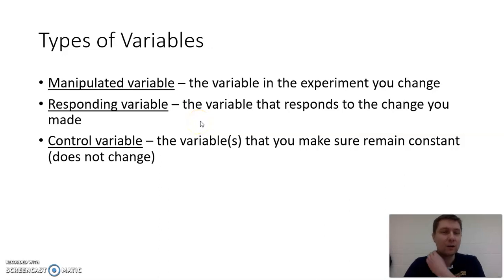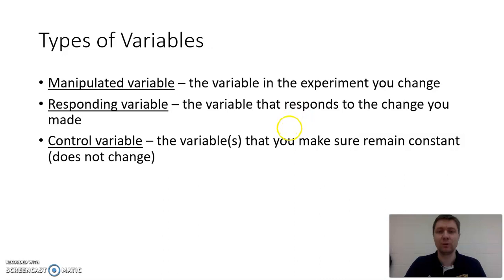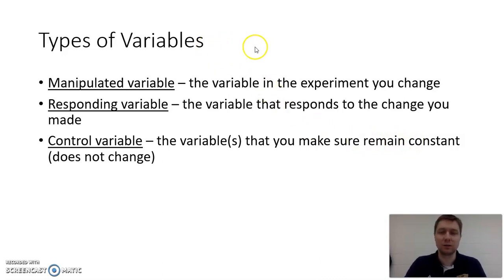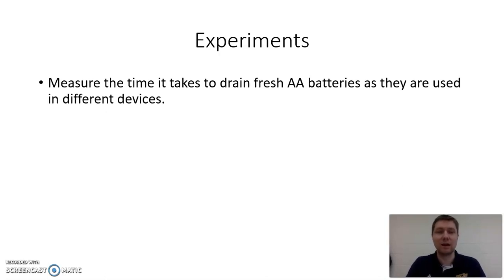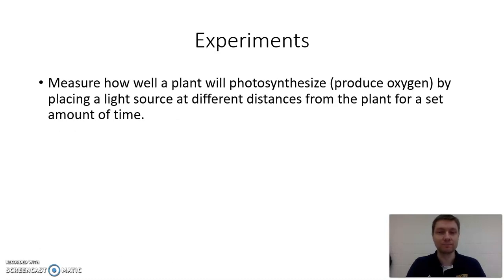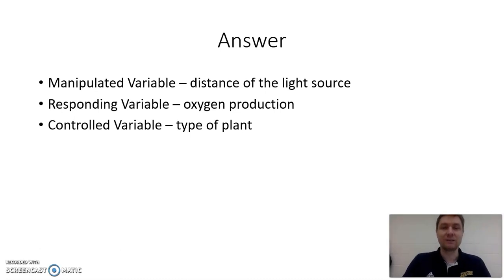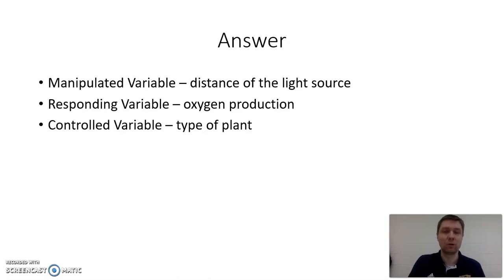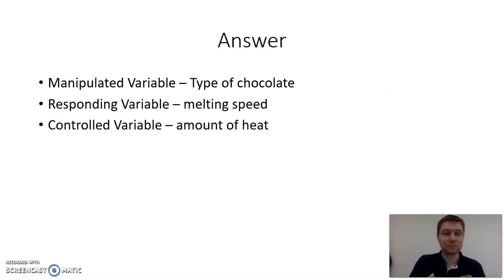Scientific Variables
A brief and basic explanation of manipulated, responding and controlled variables.